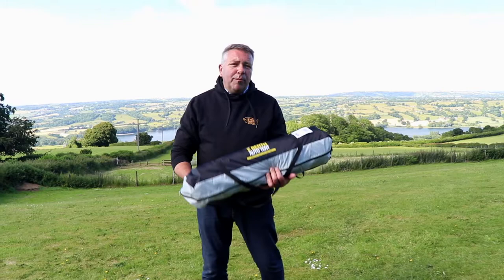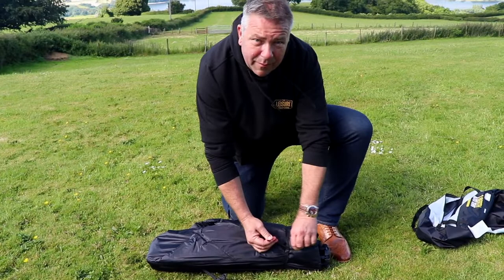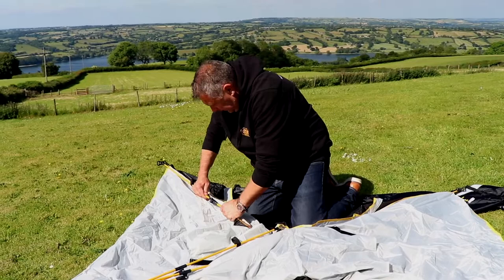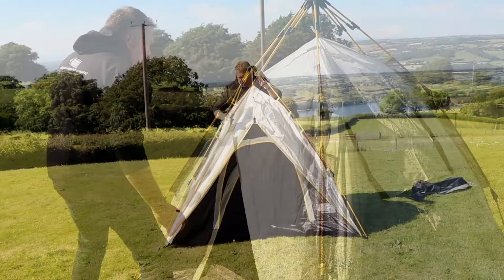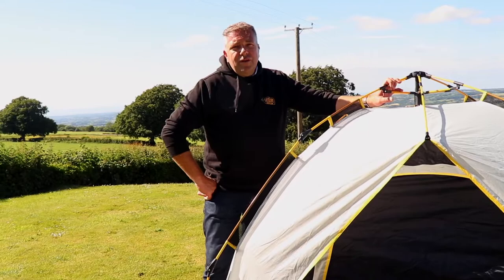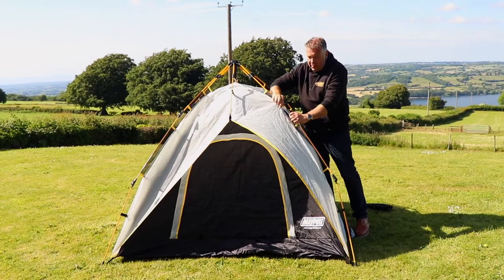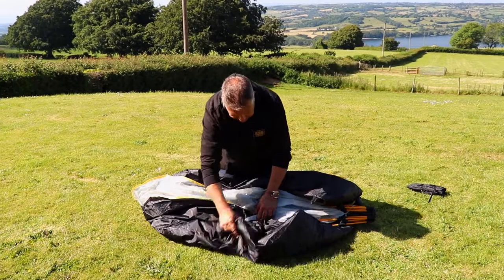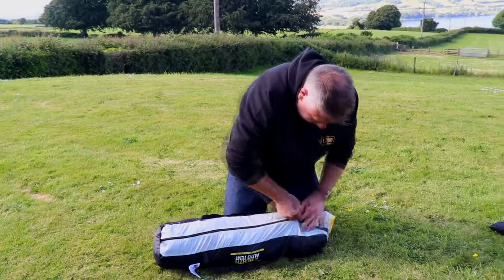How to set up a auto pop up tent | Maypole Auto 2 berth tent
Pitching your tent in 60 seconds or less? Yes really! It really is possible with the Maypole auto pop up festival 2 man tent. With a fibreglass frame and pop up system, this tent is super lightweight and easily clicks into place.

FEATURES:
Pop-up frame
190T polyester
Taped seams
3000mm hydrostatic headwater resistance
Includes black inner tent & sewn-in groundsheet
Front & rear door access
2 side windows & mesh vents

INCLUDES:
Pegs
Carry bag

That Leisure Shop, enjoy the journey.